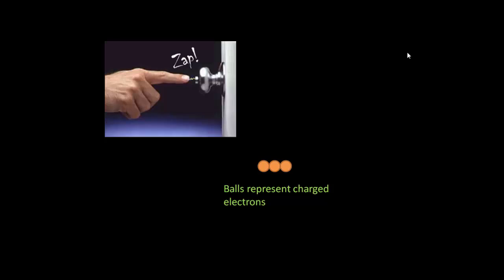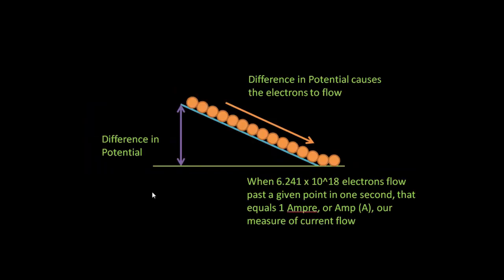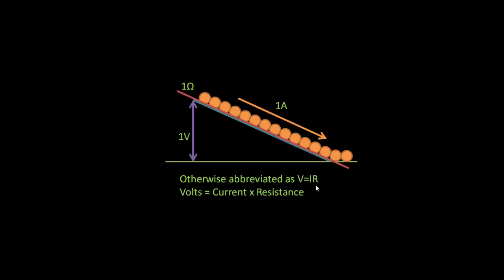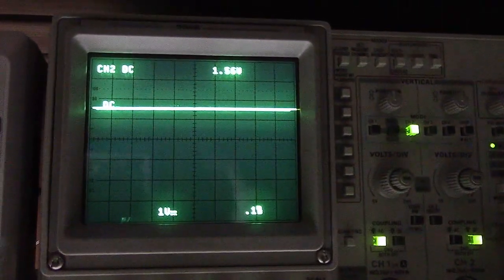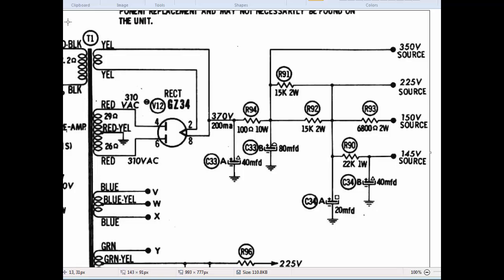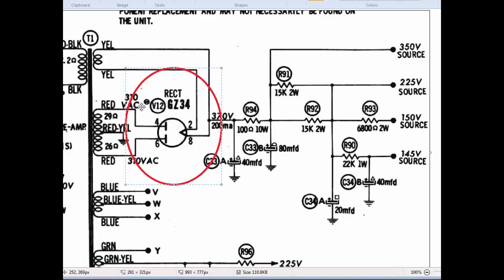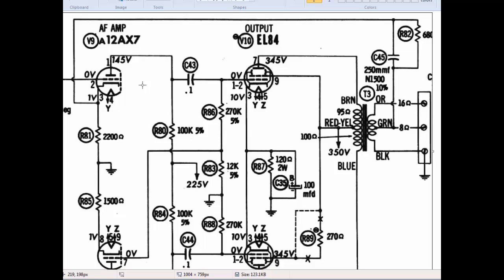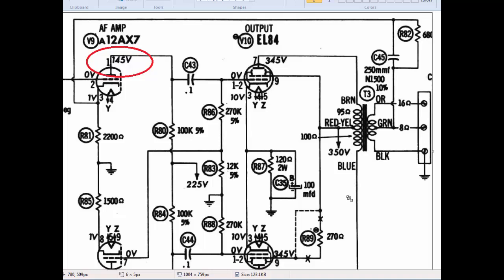Audio Tube Amp 101 - Episode 3 - Voltage, Current, and Resistance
In Episode 3 of our Audio Tube Amp Lecture Series, we learn about Voltage, Current, and Resistance with some practical examples